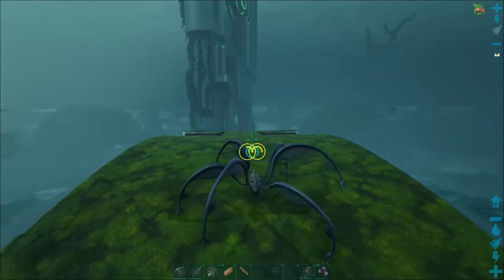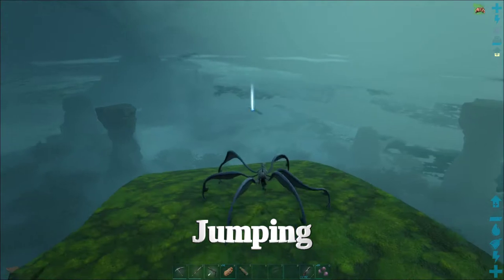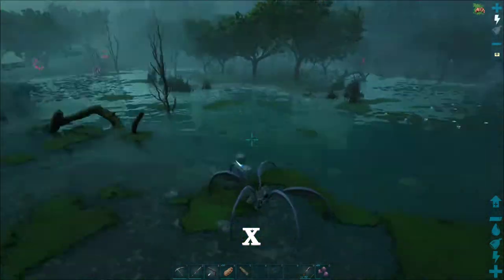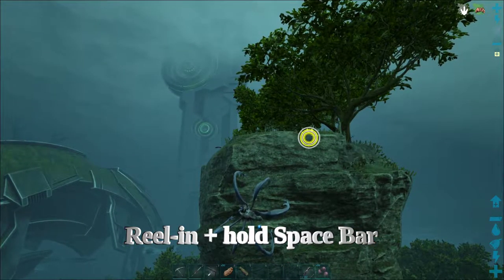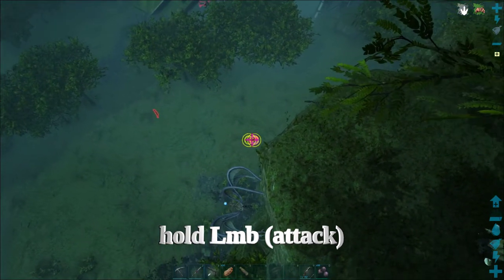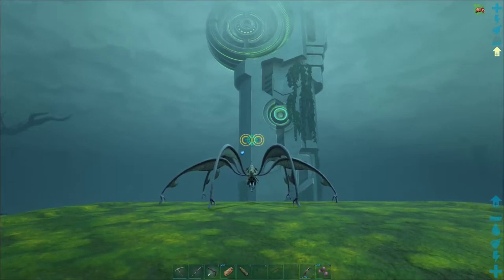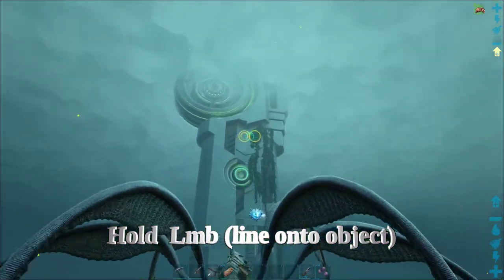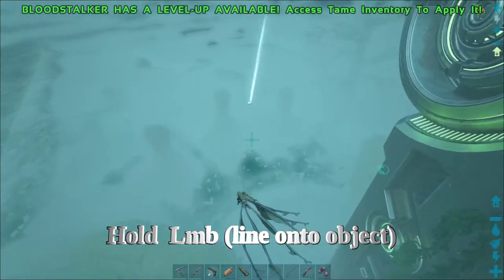Ark How To: Bloodstalker Controls & Movement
In this video!: A comprehensive tutorial of Bloodstalker basic controls and movement techniques. How to grapple, how to latch, how to attatch, buttons and so on!

Credits:

Game by, Wildcard Studios; Ark: Survival Evolved

All additional music purchased and licenced through envatomarket, AudioJungle
and created by the many talented people using that channel!

And thanks all who watch & click that good old fashioned LIKE button!! It IS much appreciated.